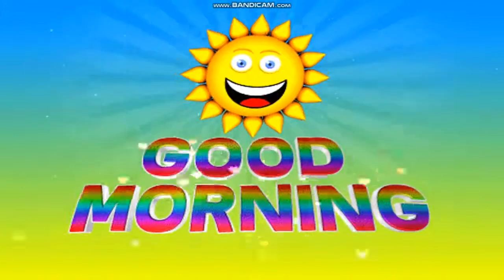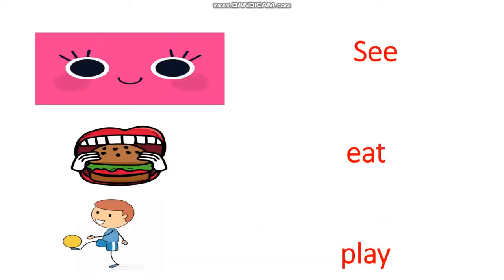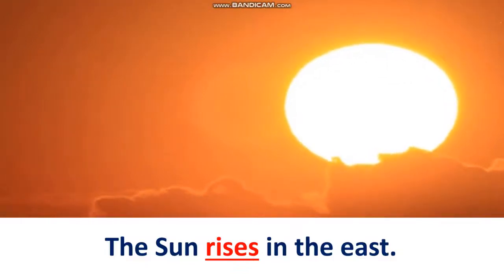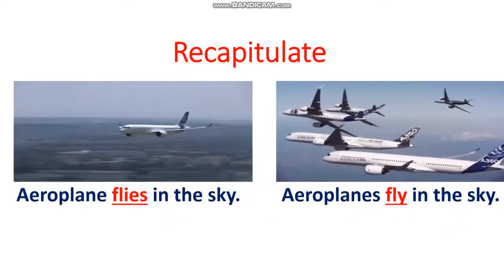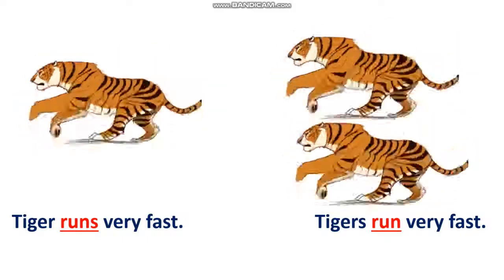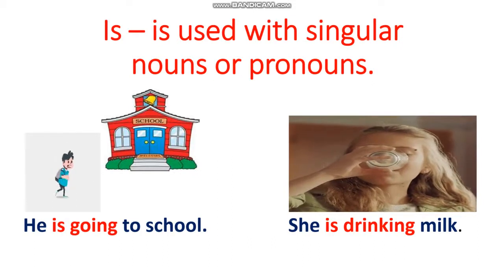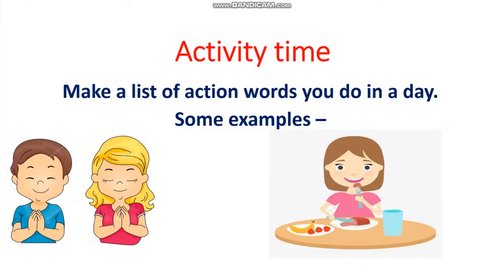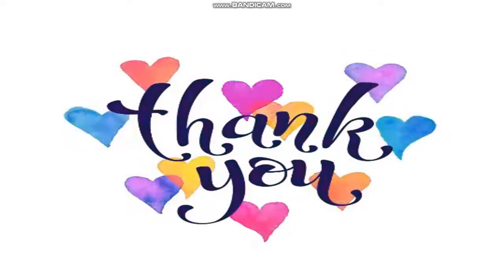CLASS 2 ENGLISH- ACTION WORDS(VERBS)